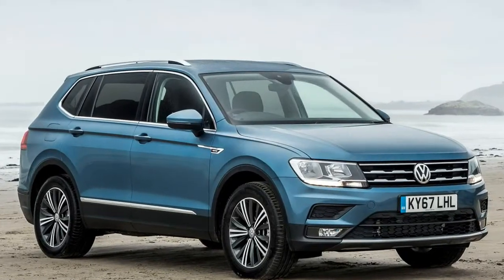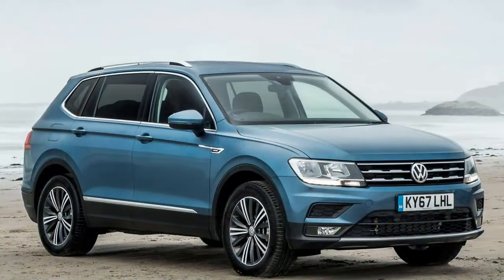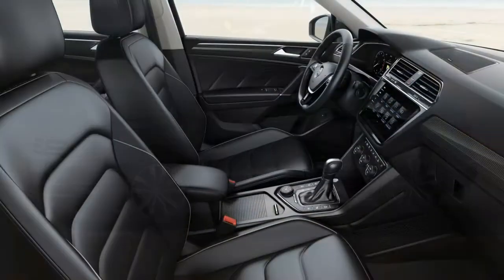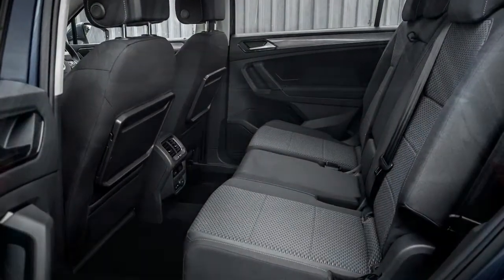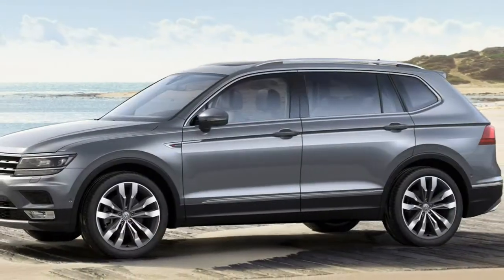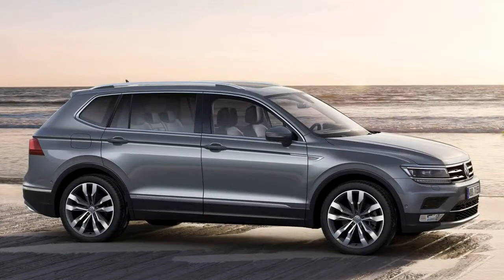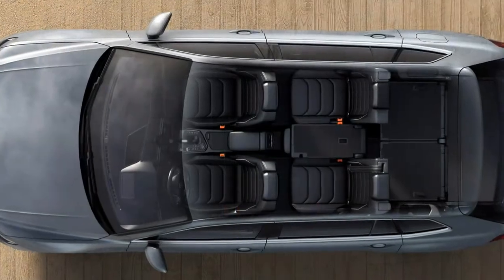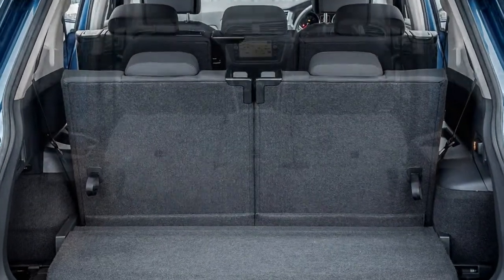Volkswagen Tiguan Allspace 2018 Car Review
The Volkswagen Tiguan is really a compact crossover vehicle (CUV) manufactured by German automaker Volkswagen.

 Introduced in 2007, it uses the PQ35 platform in the Volkswagen Golf. All first generation (5N) Tiguans featured two row seating and transverse mounted four-cylinder engines.  The Tiguan debuted being a concept vehicle on the November 2006 LA Auto Show  plus in production form on the 2007 International Motor Show Germany. Manufacture began in the winter months of 2007, at Volkswagen's 2001 to 2009 subsidiary Auto 5000 (an experimental company inside of a company) in Wolfsburg and continued subsequently underneath the company's standard contract arrangements, at Wolfsburg as well as in Kaluga, Russia.  As of 2011, over 700,000 Tiguans was sold worldwide since September 2007, with all the greatest sales in Europe, Russia, the United States, China, Brazil, and Australia.  The Euro NCAP gave the Tiguan a five-star safety rating.  The name Tiguan, pronounced TEE-gwan, is really a portmanteau on the German words Tiger ("tiger") and Leguan ("iguana")  and won a naming contest by German car magazine publisher Auto Bild — at a field of names which included Namib, Rockton, Liger, Samun and Nanuk.  A three row, seven seat version on the 2017 Volkswagen Tiguan has been confirmed to become built on the German brand’s Puebla assembly plant in Mexico.